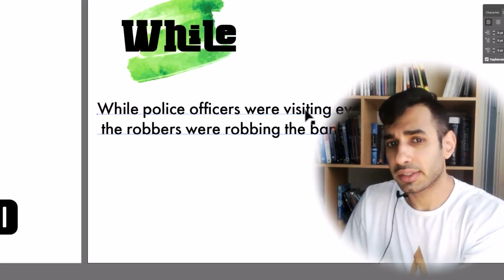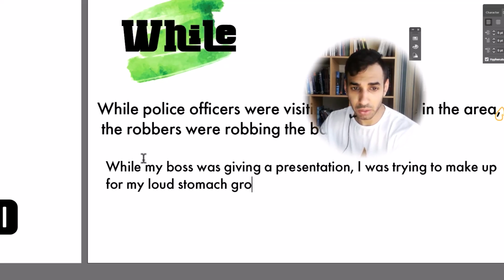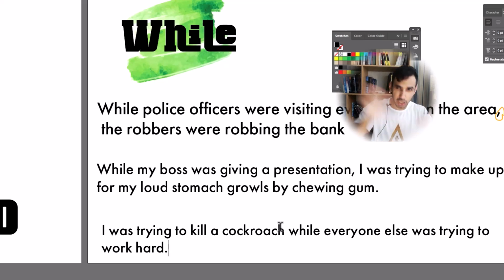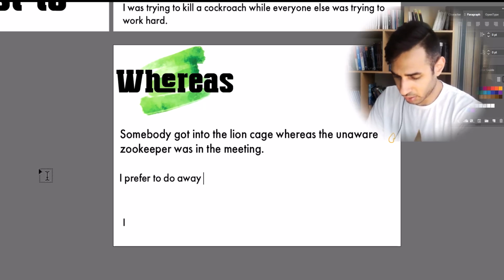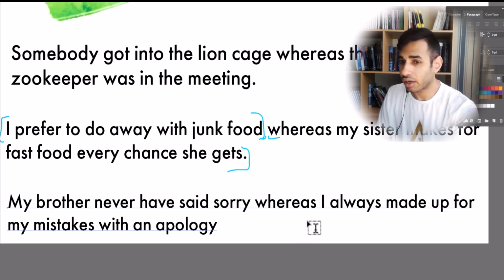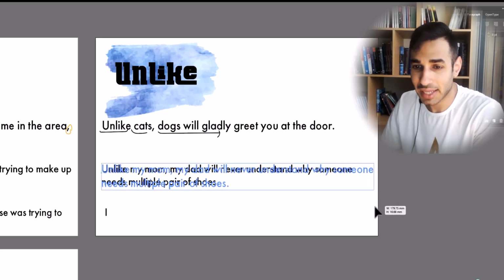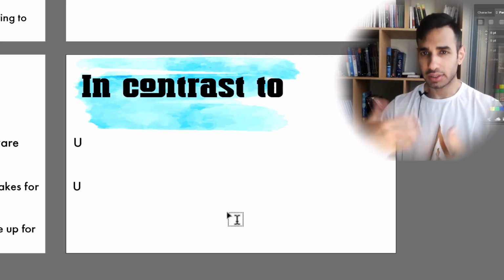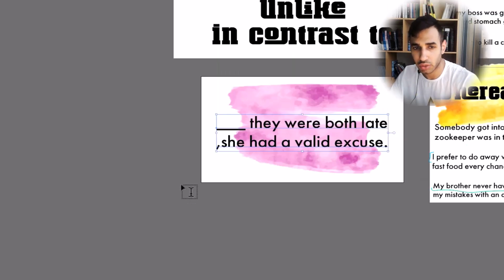Contrasts Grammar: While | Whereas | Unlike | In contrast to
contrasts:

Clauses and phrases showing contrast and exception

♦️Use while, unlike, and in contrast to in order to present contrasting information, especially in writing.

⚪While the typical Italian person studies until the age of 22, the typical Japanese person studies until the age of 24.

⚪Unlike the Japanese, Italians seem to drink a lot of bottled water.

⚪In contrast to Italians, the Japanese travel a lot more by rail.

♦️Use whereas, especially in formal writing, to present contrasting information.

⚪Whereas the bottled water market is huge in Italy, it is very small in Japan.

Grammar notes

The conjunctions while, unlike, and in contrast to show contrast between the information in two clauses of a sentence.

The conjunctions except that, except for, and except for the fact that show an exception.

When the conjunctions presented in this grammar focus come at the beginning of a sentence, the two clauses are separated by a comma.

00:00 - contrasts grammar (usage and function)
00:45 - While
05:40 - whereas
08:42 - unlike
11:19 - in contrast to
12:50 - Quiz